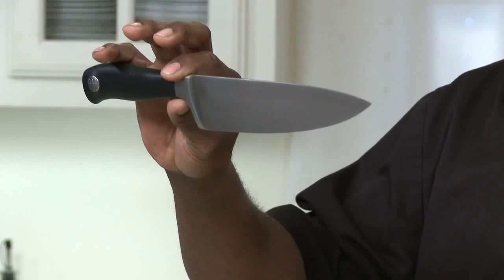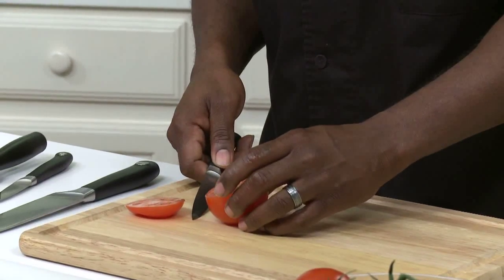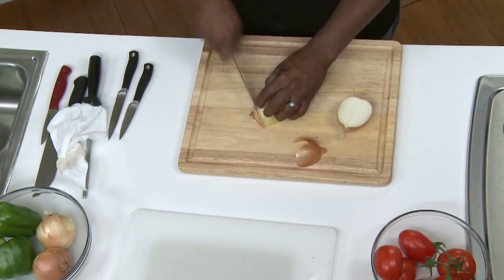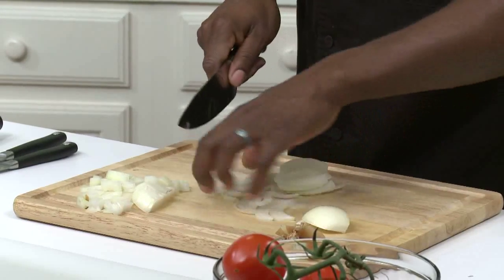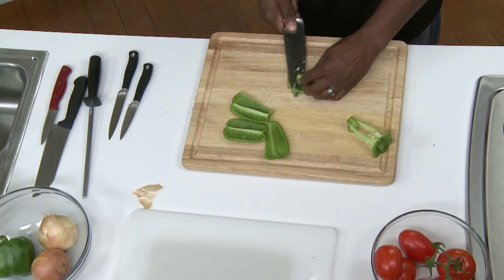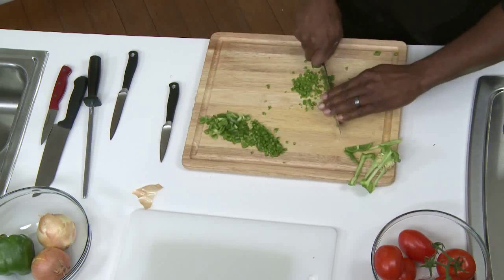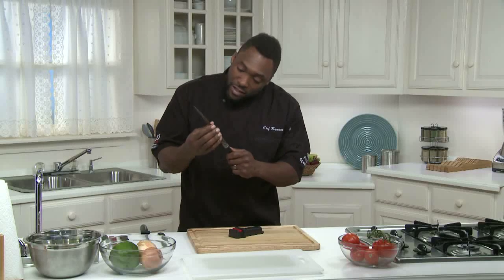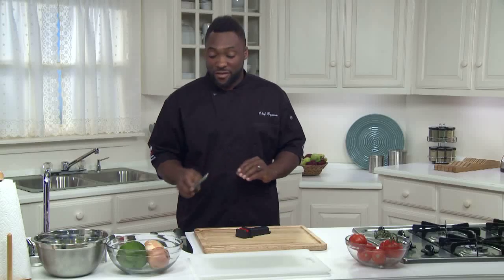Knife Skills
Learn one of the most important cooking skills to have down pat and that's how to knife correctly in the kitchen.